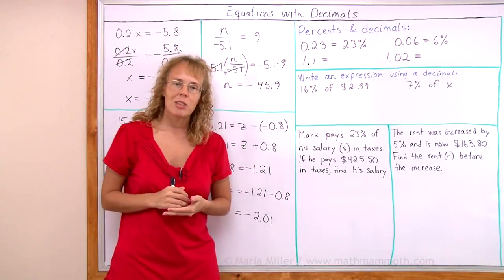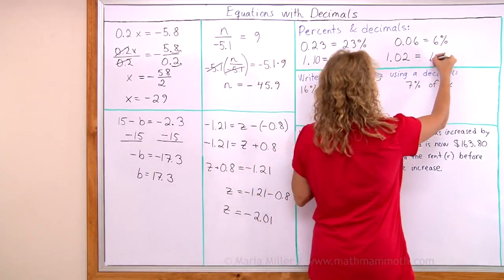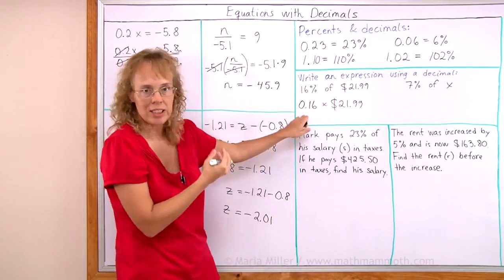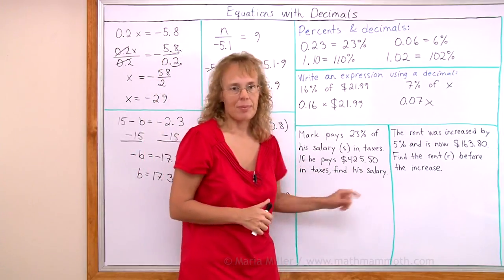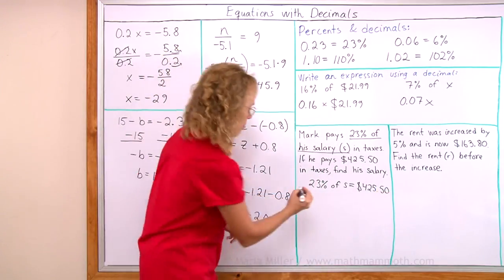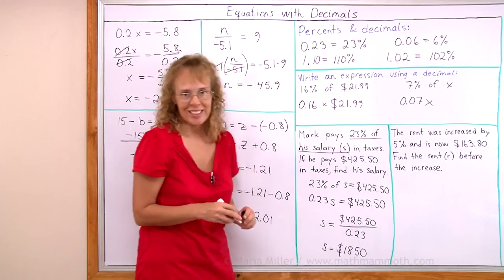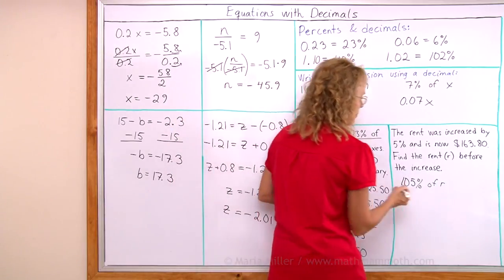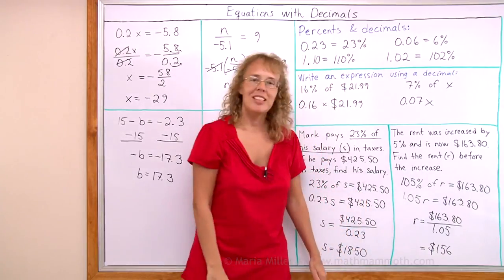Equations with percentages pre algebra lesson